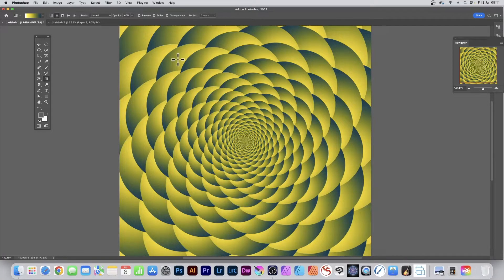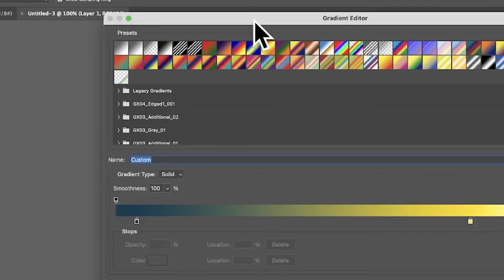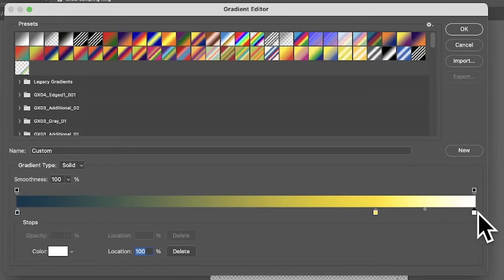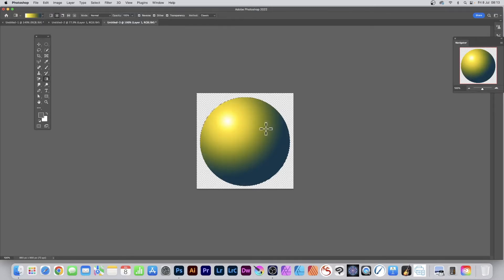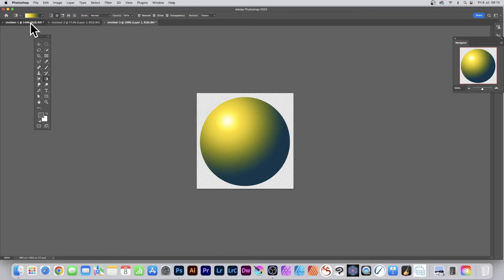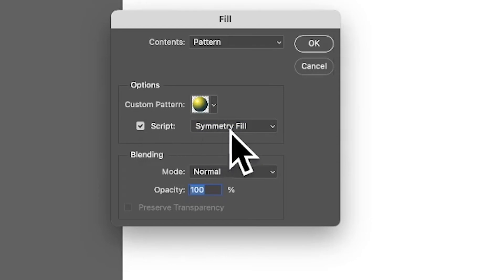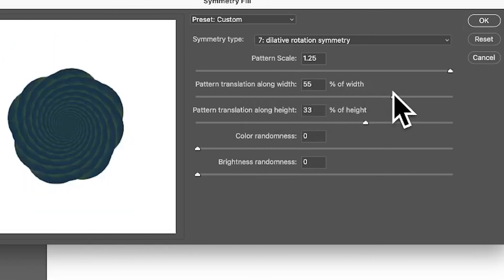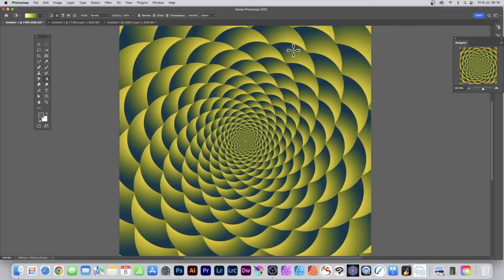How To Symmetry Patterns In Photoshop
Photoshop : How to create a quick dilative (gradient filled) symmetry pattern
00:00 - Start
00:35 - Gradients
01:30 - Radial
02:53 - Globe pattern
03:12 - Symmetry fill